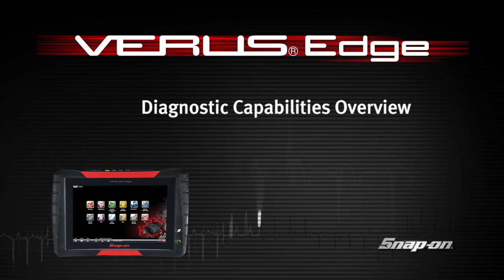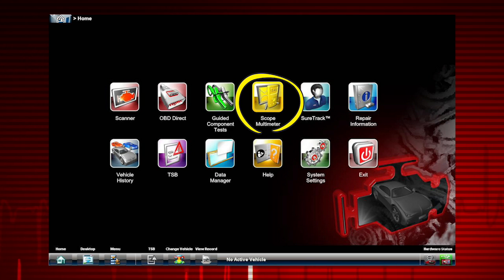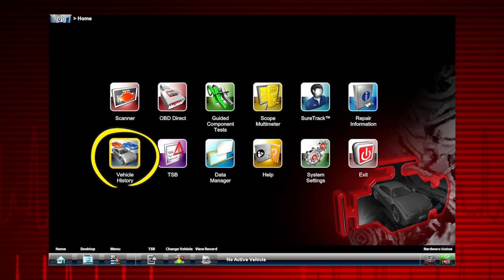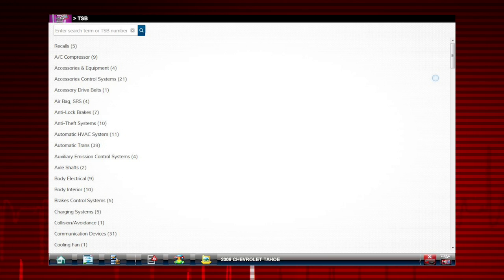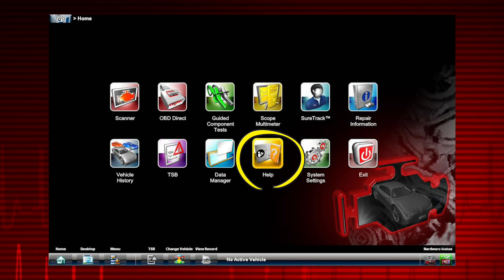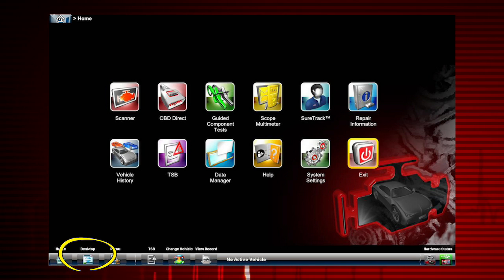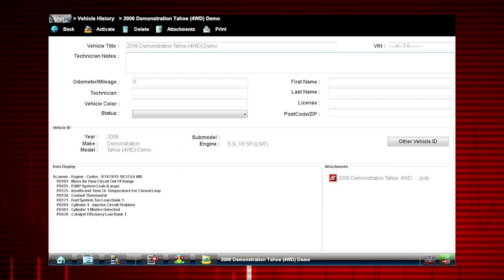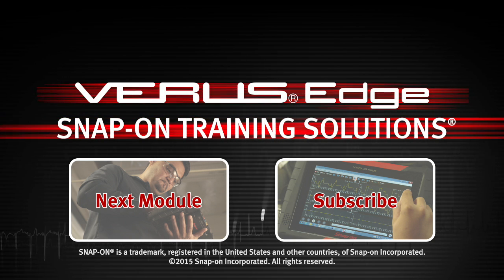Diagnostic Capabilities : VERUS® Edge (Pt. 2/12) | Snap-on Training Solutions®